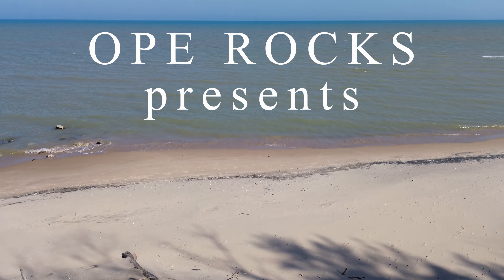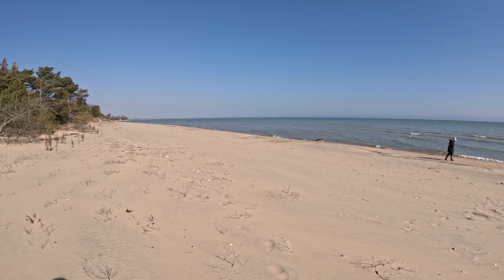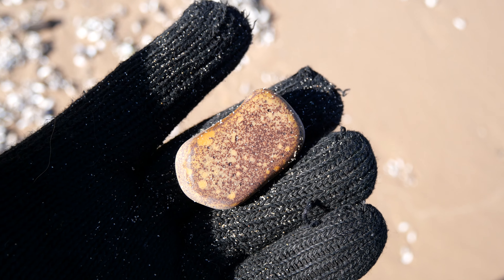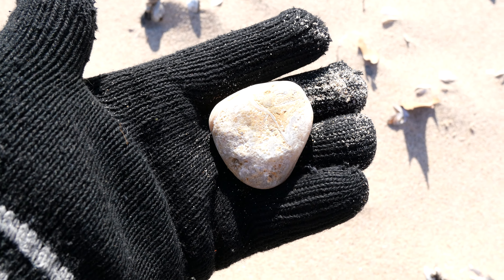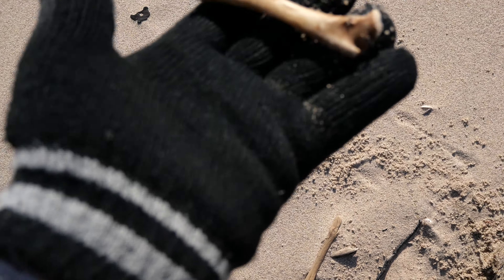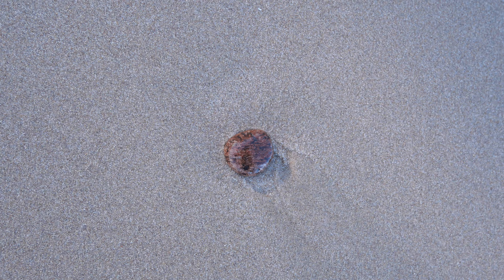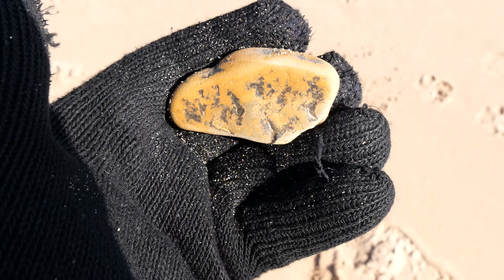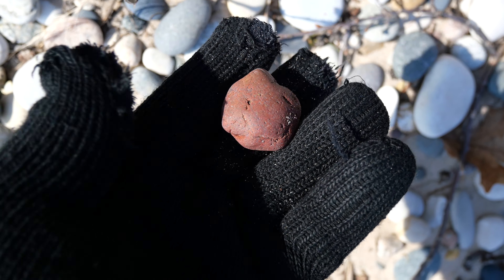Hunting Fossils, Rocks and an Owl on Lake Michigan?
Welcome back to part 2 of our Rockhounding adventure from our AirBNB right on Lake Michigan, with Private Lake Access!! We had such a great time hunting rocks and fossils on the beach, we can't wait to book another spot.  In part two here, the wind was a little less fierce but the finds were just as good, rocks and fossils galore!  If you enjoyed this video, tune in every Friday at 7:00 p.m. CST for a new Rockhounding adventure video!

Track: Inspiring Background  by Musicstockproduction